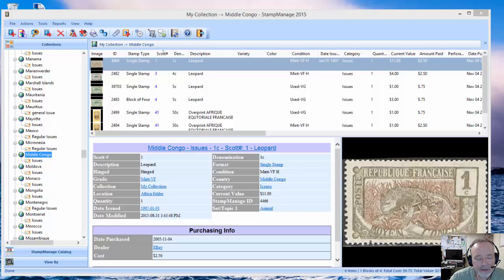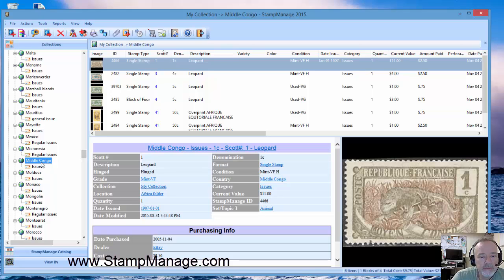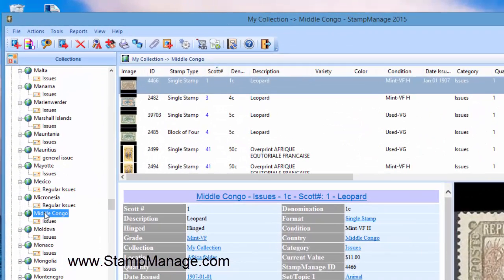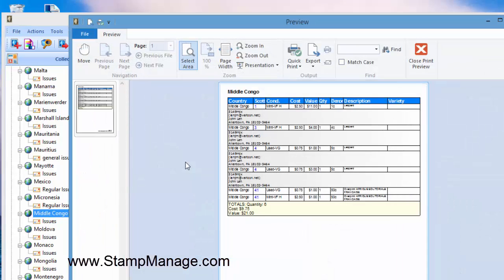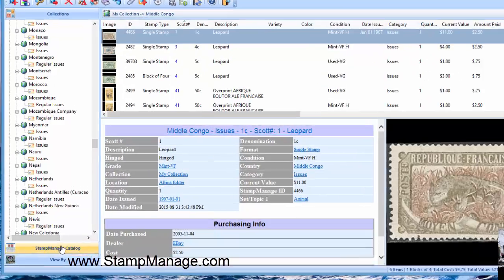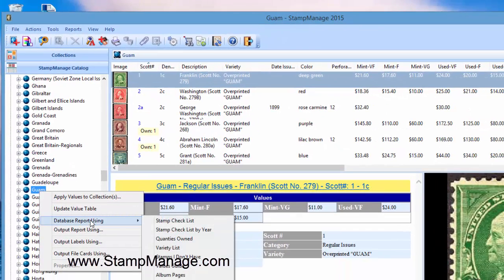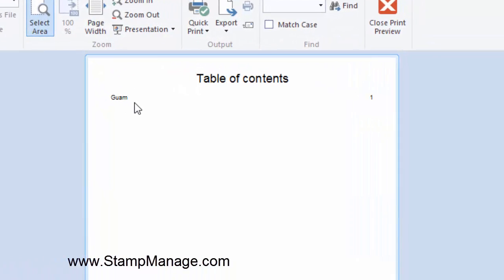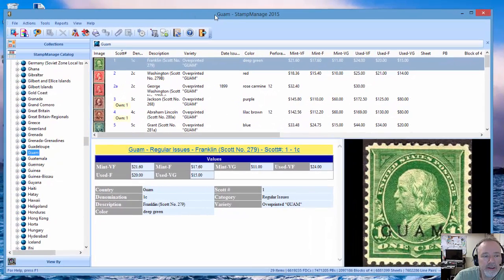How To Run A Report for a single country in StampManage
- How to run a report showing only stamps from a particular country.  This can be done for the stamps you have inventoried or against the StampManage stamp database